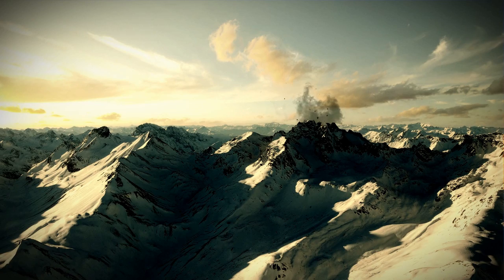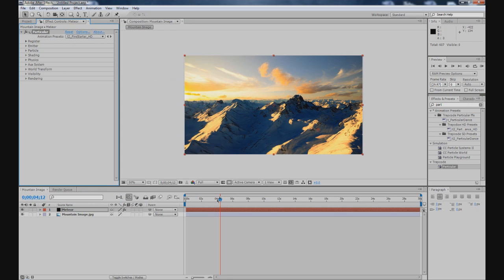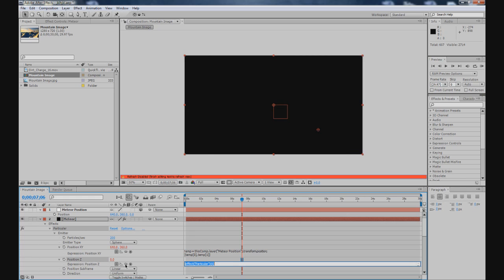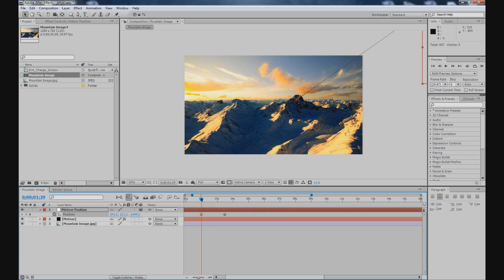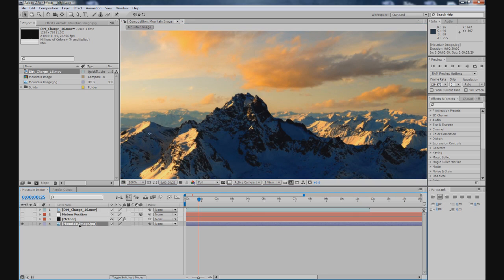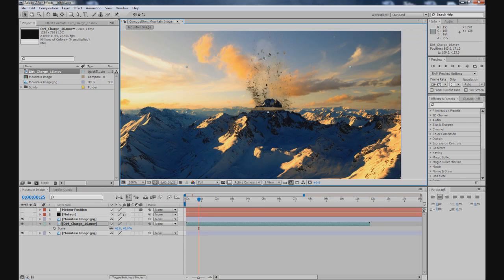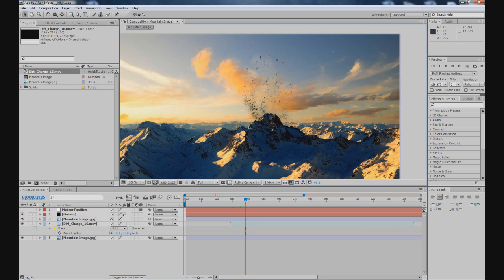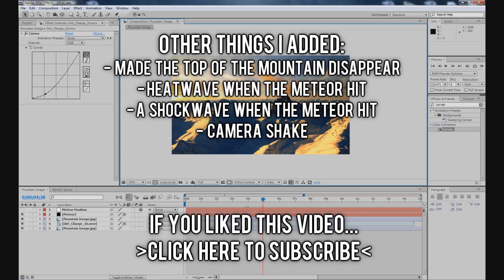Make a Meteor Strike in After Effects! [HD]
Hey, in this video I show you the basics behind making my meteor strike video.

Thanks.